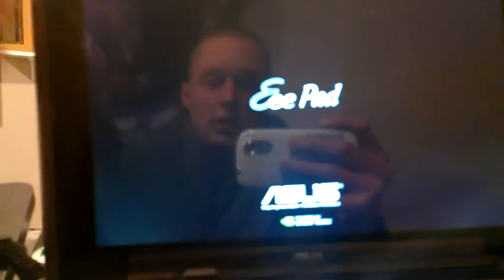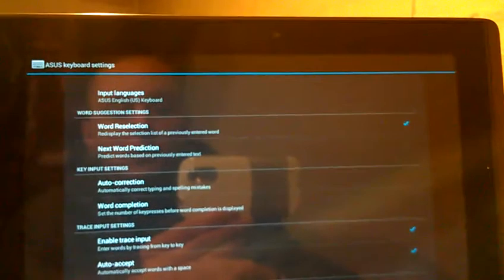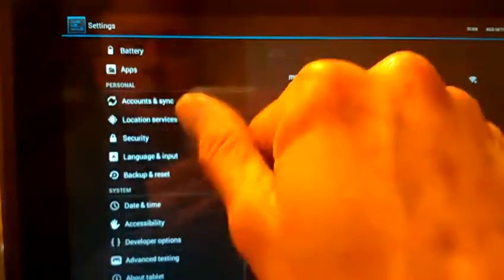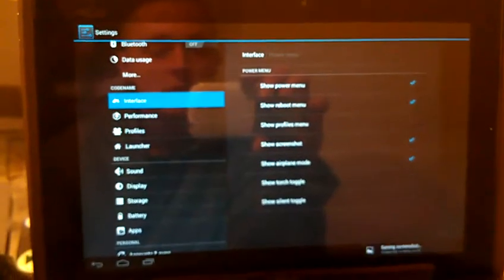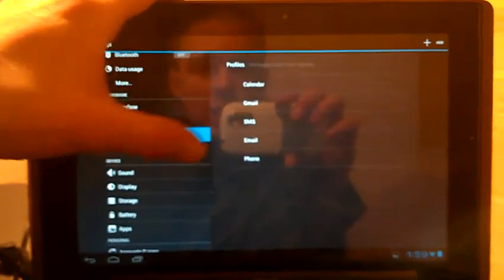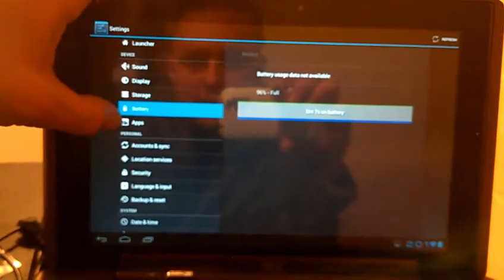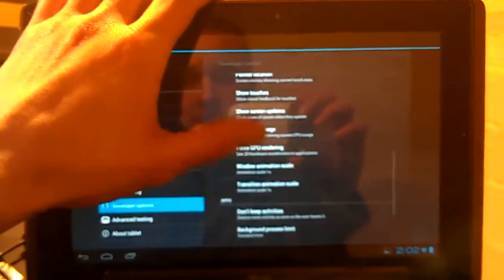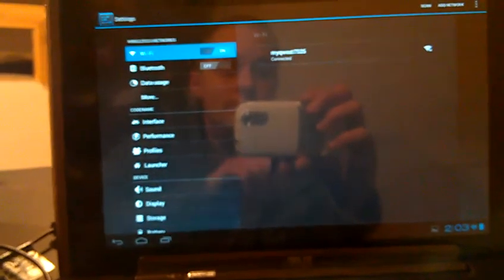ROM: Codename Android for the Asus Transformer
This is a quick review of Codename Android (CNA) for the Asus Transformer TF101. This is an Ice Cream Sandwich-based Android 4.0 ROM, which can be found on XDA at: